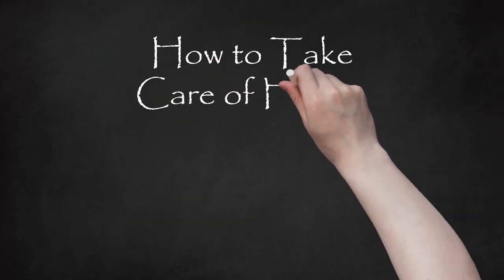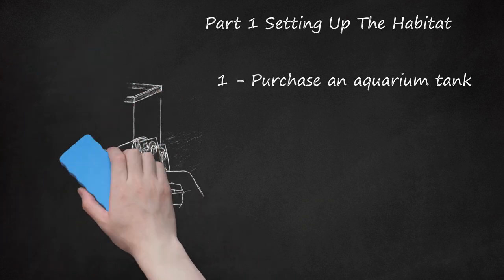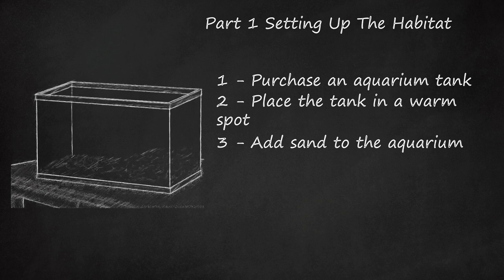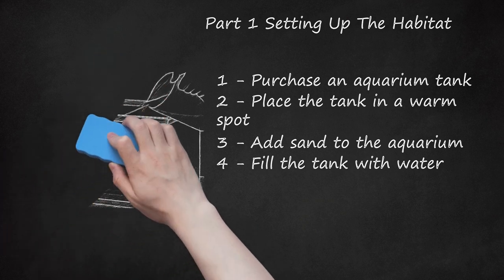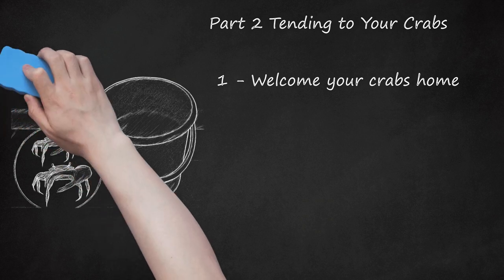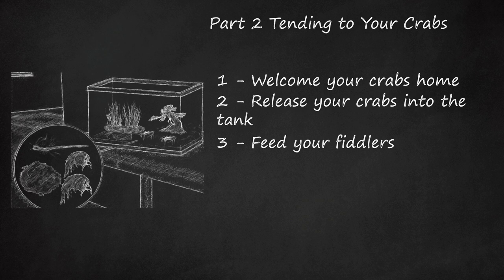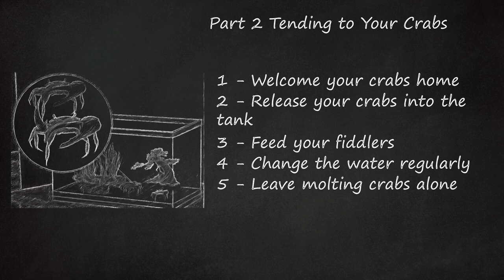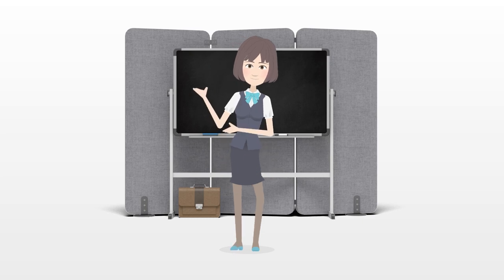Buying, Setting Up & Decorating Fiddler Crab Aquarium: Habitat, Care & Feeding Tips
Setting Up a Habitat for Fiddler Crabs: Buying, Setting Up, and Decorating Your Tank. -3 pellets of commercial crab food per crab. Fiddler crabs will also eat small pieces of aquatic plants, plankton, and small insects, such as fruit flies or pinhead crickets.    — Chop up any fresh vegetation that you’d like to add to the tank. Add only what the fiddlers will eat within a few hours because uneaten vegetation can decompose and affect the water quality.    — Avoid adding dead insects or meat products since this can contaminate the water and make the tank smell unpleasant.    — Change out any uneaten food after a few hours to prevent rotting.. 4 - Maintain your fiddler crab tank. Keep your tank clean and provide your fiddler crabs with everything they need to thrive. Fiddler crabs are hardy, but they need regular maintenance to stay healthy.    — Change out the water in the tank at least every two weeks, preferably more often if you have multiple crabs or if the tank appears overly cloudy or smelly.    — Vacuum up any excess food or waste that accumulates on the sand.    — Provide a small heat source, such as a heating pad or heat lamp to keep the environment warm.    — Recognize that fiddler crabs molt about once a month. Provide a small hiding spot for your fiddler crab during molting periods.    — Keep the tank out of direct sunlight and away from any harmful chemicals or cleaning products.